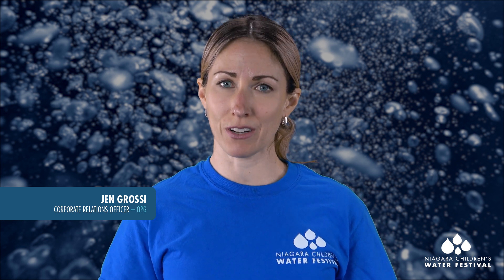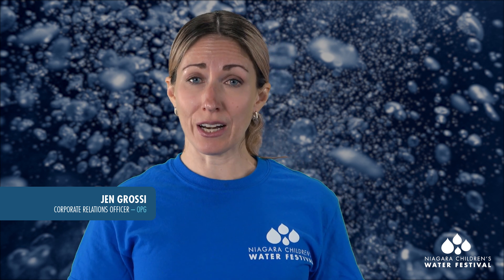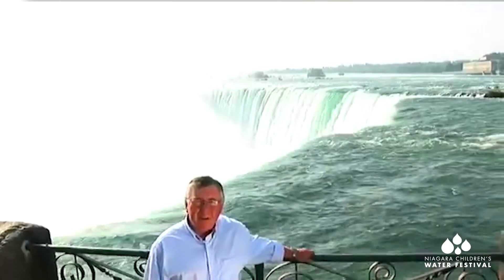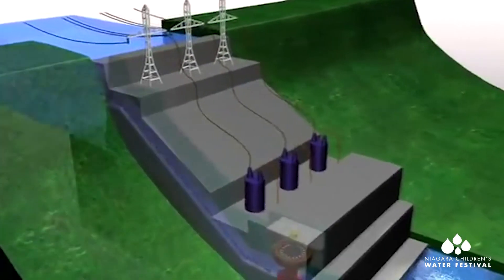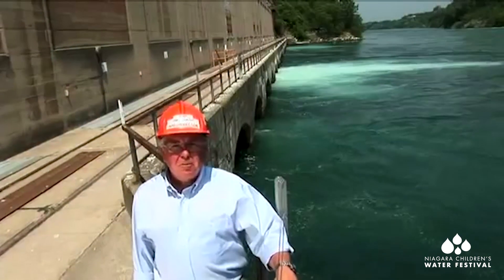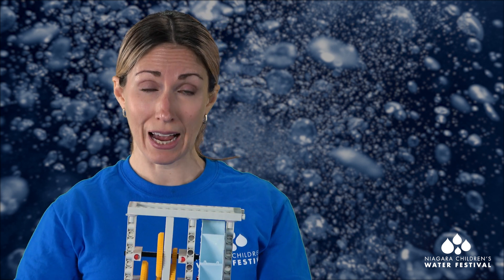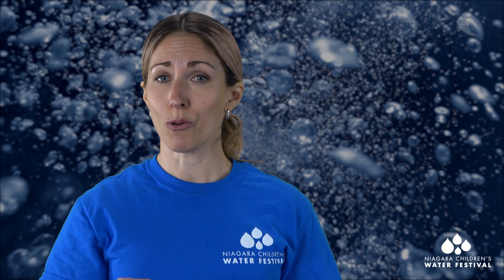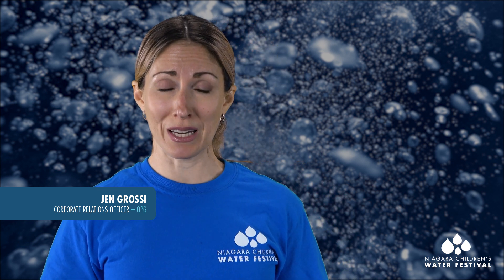POWER OF WATER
In the Power of Water activity centre, students will learn about using water to generate electricity, which is known as hydroelectricity. Students will also learn about the importance of safety around waterways near hydroelectric stations. Stay clear, stay safe. Presented by Jen Grossi, Corporate Relations Officer at Ontario Power Generation in conjunction with the 2021 Niagara Children's Virtual Water Festival. Produced and Directed by digitaltree.ca